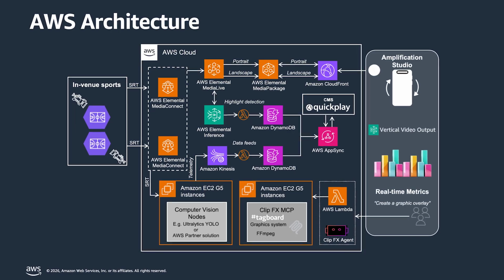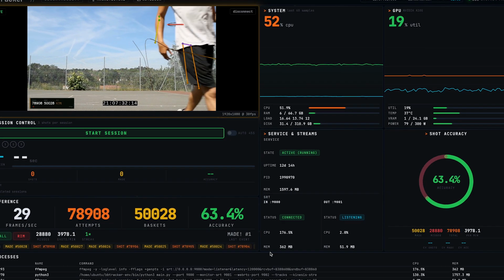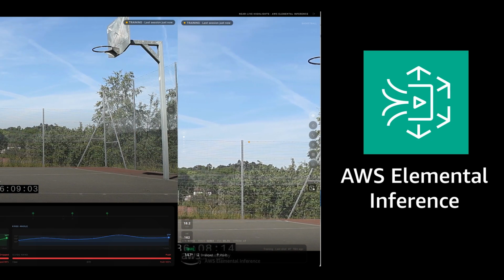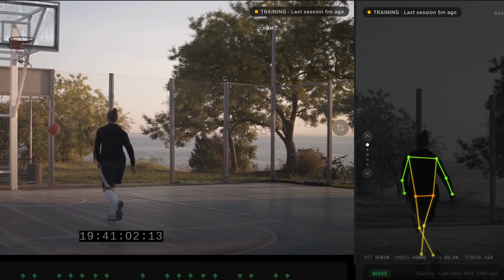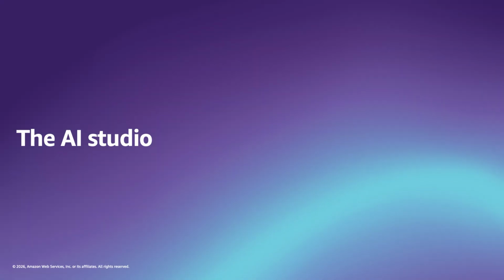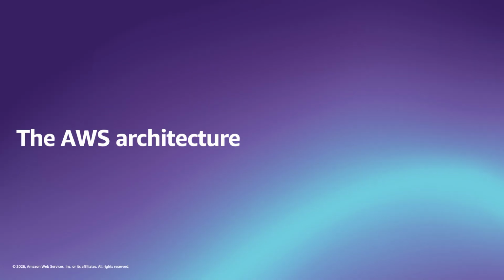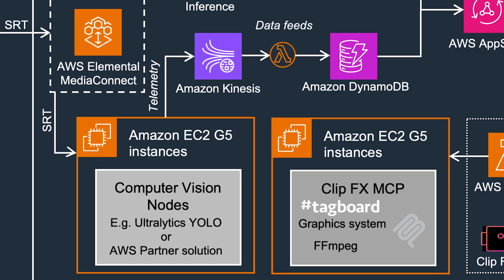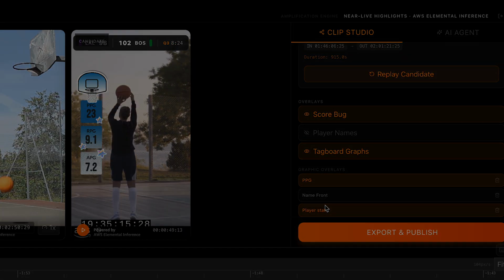Near-live highlights, every format, every screen with AWS Elemental Inference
Audiences increasingly consume content on platforms broadcasters don't control, from TikTok to Instagram Reels to YouTube Shorts, and they expect to see content optimized for each platform. Manual reformatting is too slow, and post-production AI tools add complexity and delay to publishing workflows. This demonstration shows how AWS Elemental Inference, integrated with AWS Elemental MediaLive, enables and optimizes near-live publication across formats and platforms. First, live action becomes publish-ready vertical video within seconds through ML-powered detection, tracking, and intelligent reframing that runs in parallel with encoding. Second, an AI agent, controlled with natural language within a broadcast-grade editing interface, enriches the content with performance insights, contextual data overlays, and visual effects. Together with AWS Partner solutions, these stages transform a live broadcast into multi-format, data-driven content that deepens fan engagement without delay.